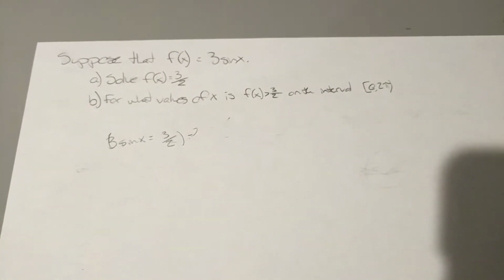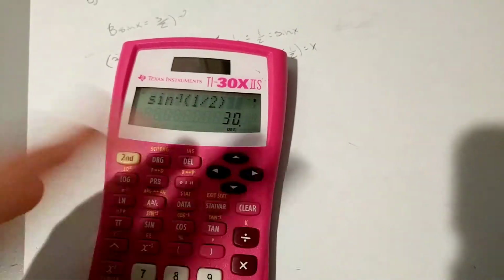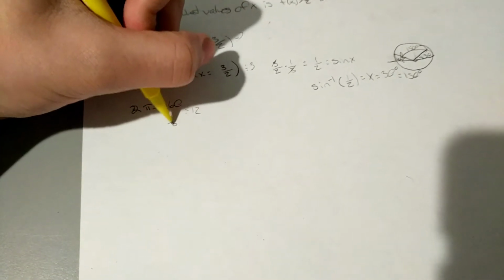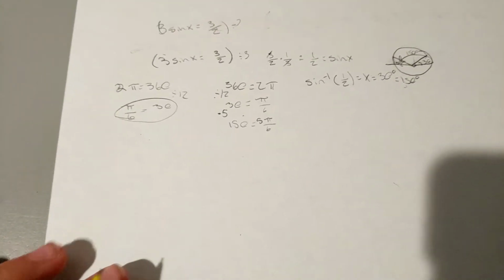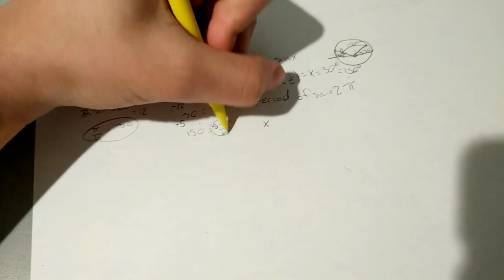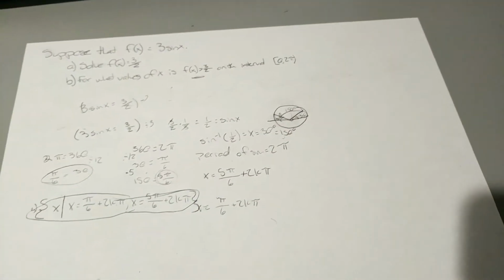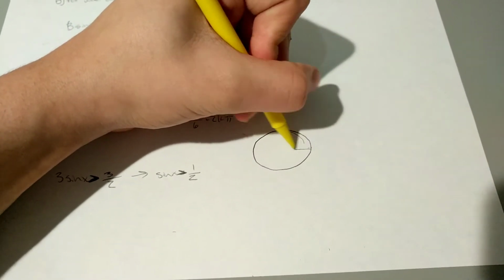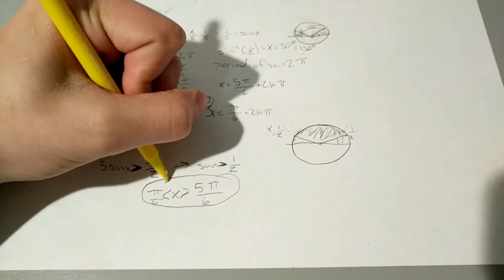f(x) = 3sin(x)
In this video I have a problem from one of my math textbooks. I tried to make it very understandable and easy to follow.